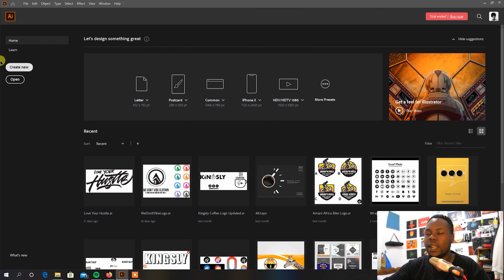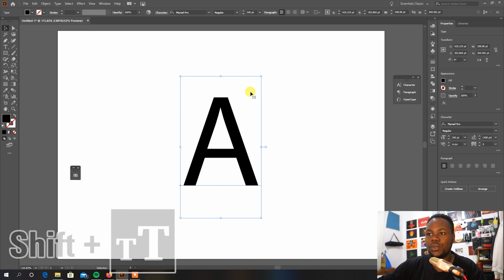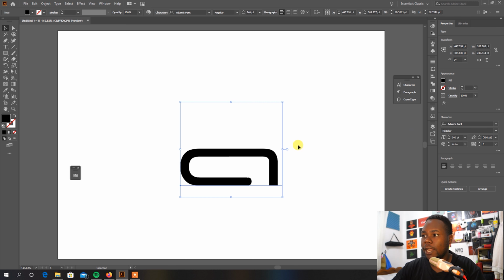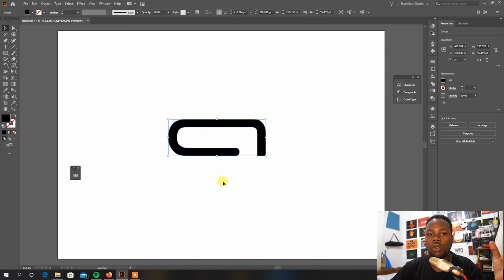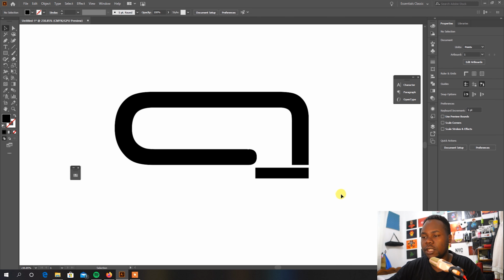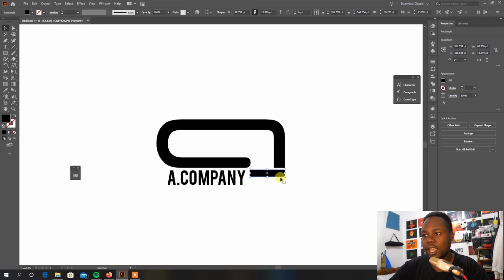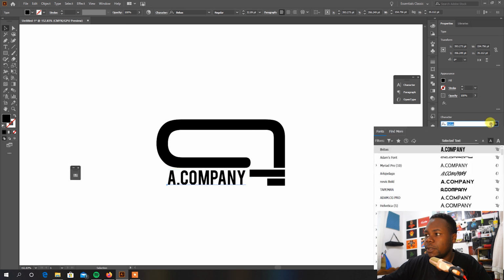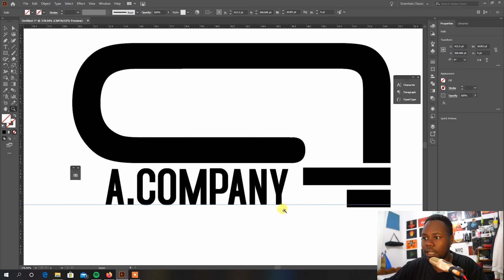Logo Design Using Typography !